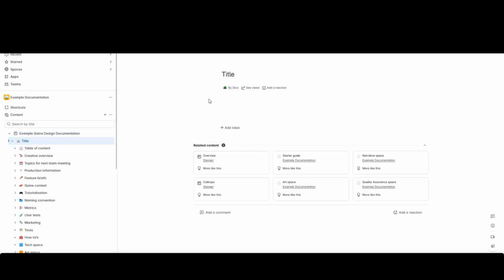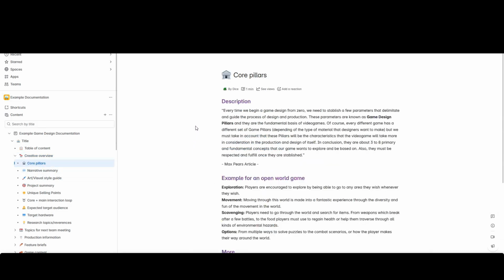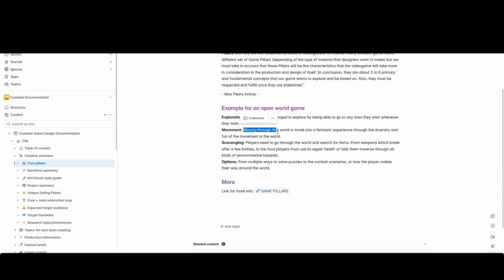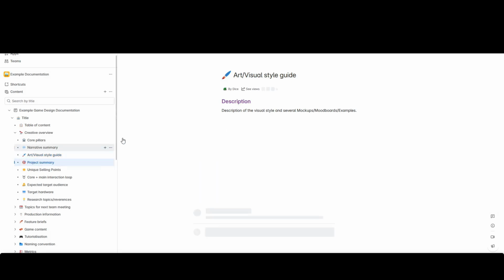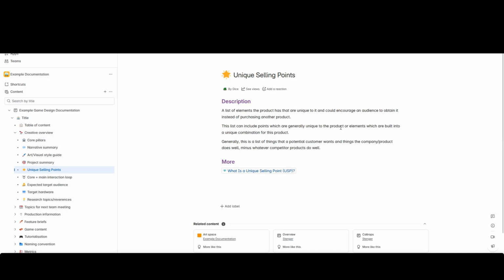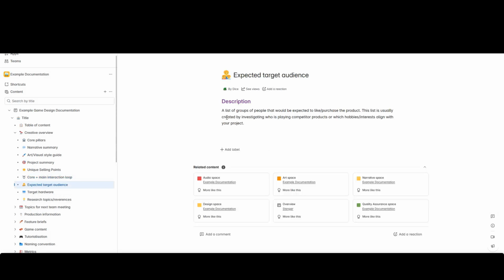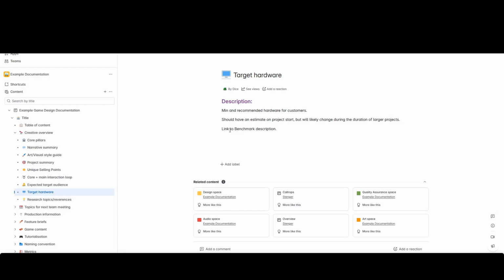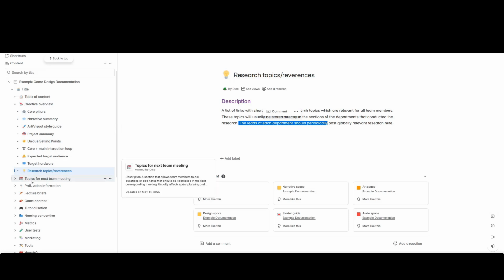🎮 Game Design Document - Creative Overview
A step-by-step guide/tutorial of game design concepts for new and experienced developers.

Additional resources about the topic:
Old Examples for content, not form:

This channel is dedicated to discussions about Game Design and related topics.
The first Sunday of every month is quiz day.